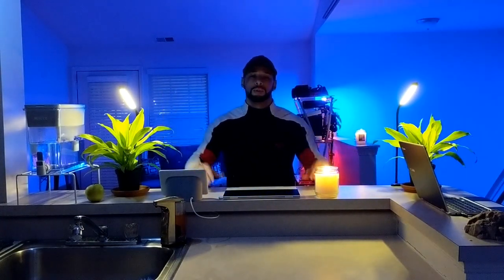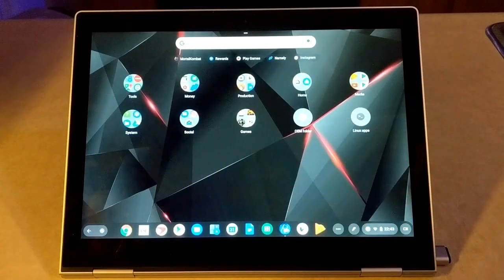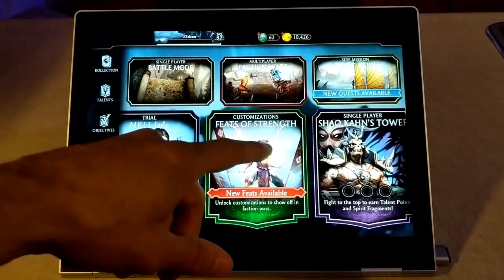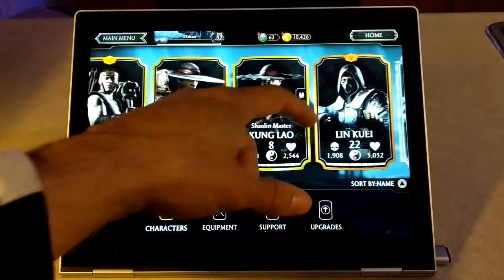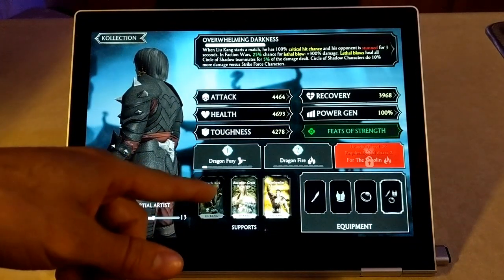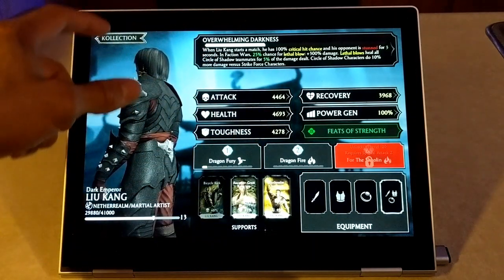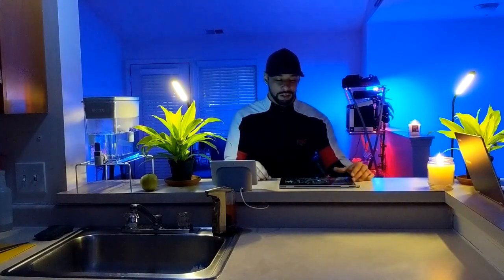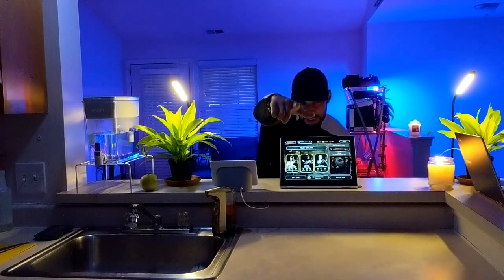Chromebook Gaming - Mortal Kombat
Today we game on a Chromebook, specifically the Pixelbook... And today we are playing Mortal Kombat!